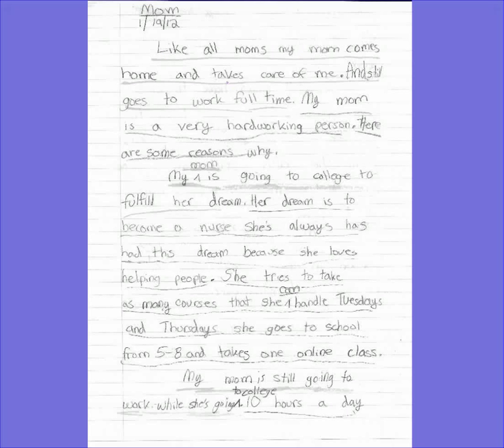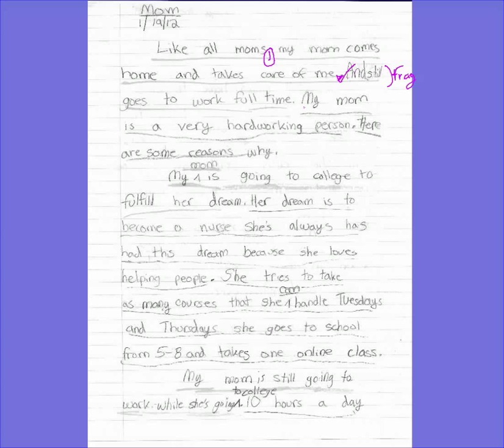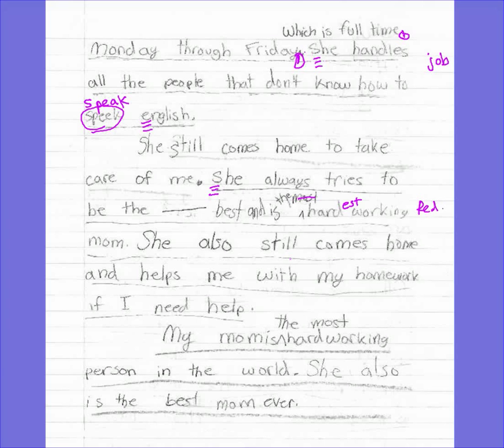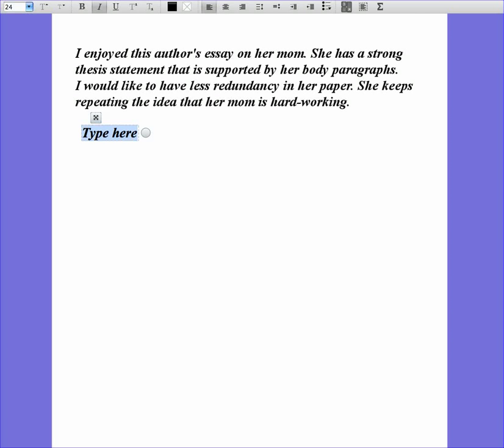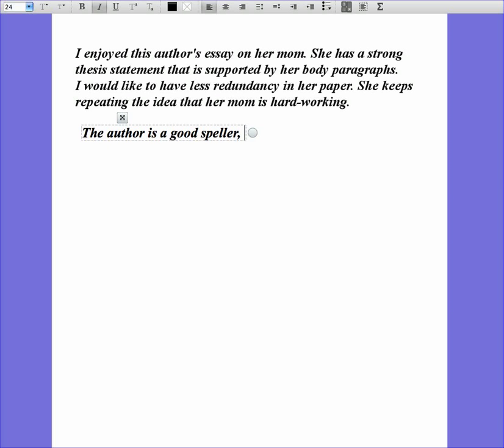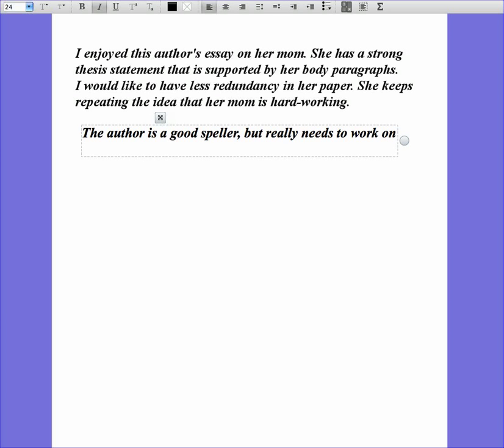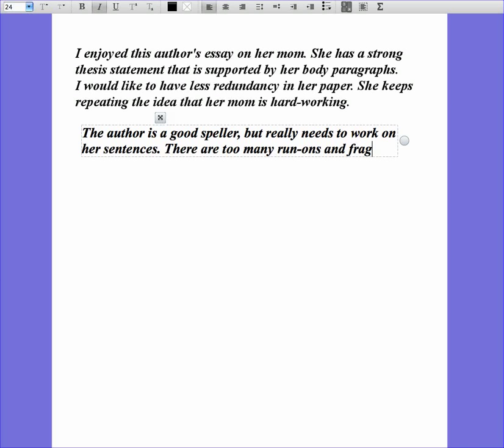Modeling an Essay Critique, Multi-Paragraph on "Moms"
Tim Bedley, veteran elementary school teacher, shows students how to critique a sample peer essay. Dozens of FREE tutorials. Visit Tim's website.